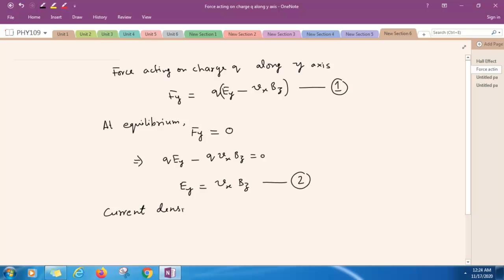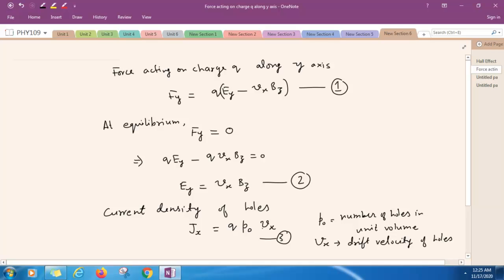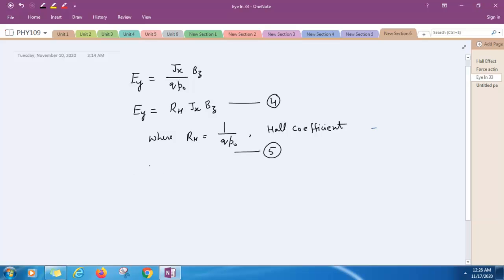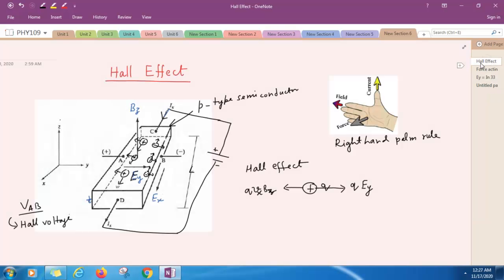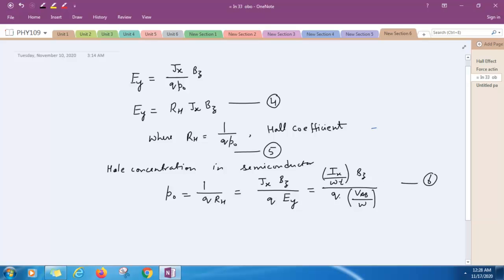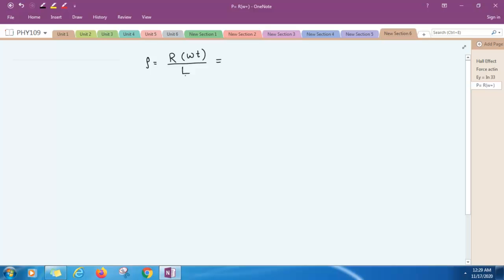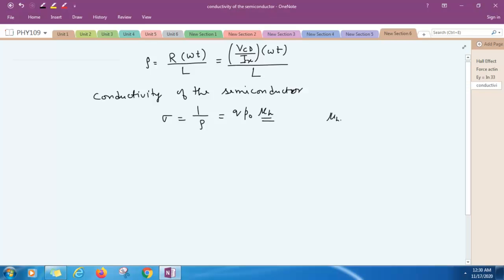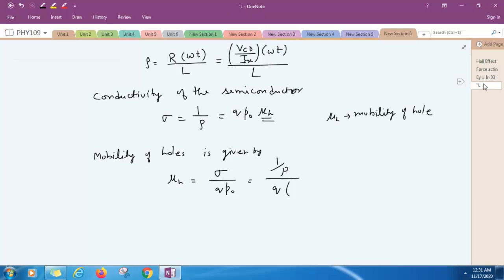Hall effect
Hall effect and its derivation